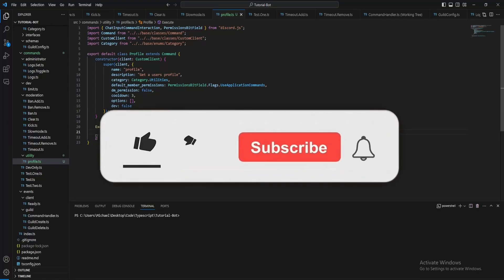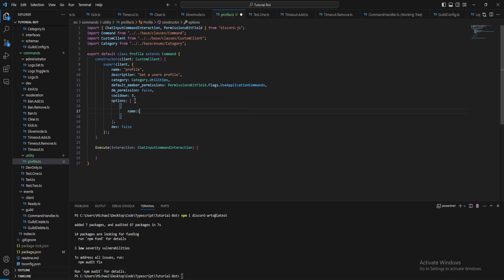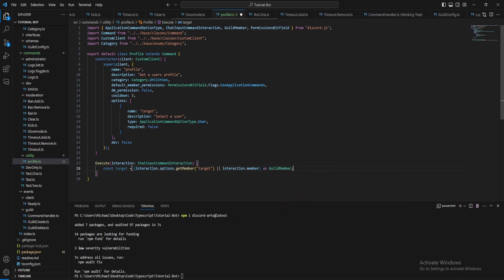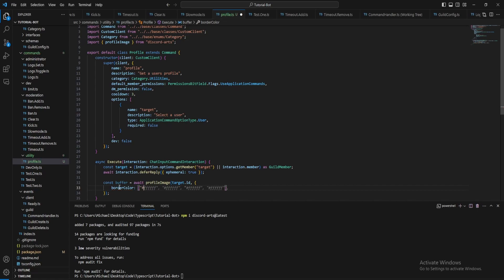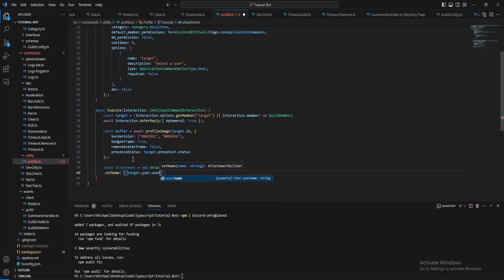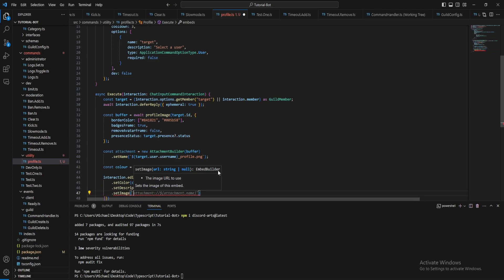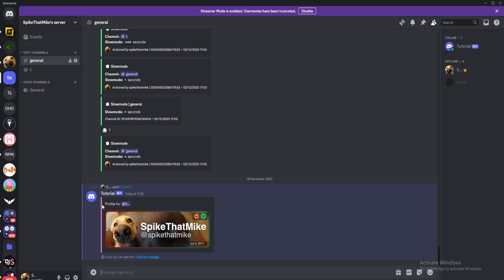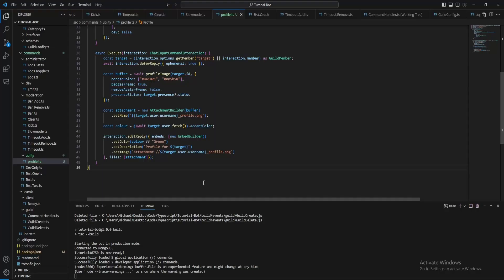Profile Command | TypeScript Discord.JS Series | #9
In this episode I will be showing you how to create a profile command for your discord bot.

Need help? Well join the community server now